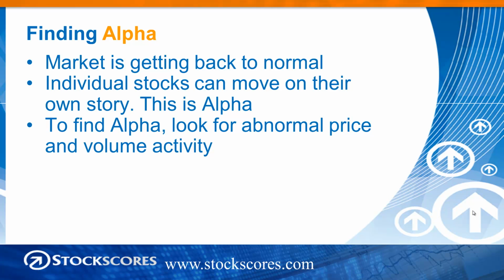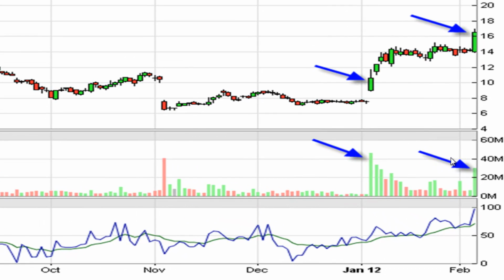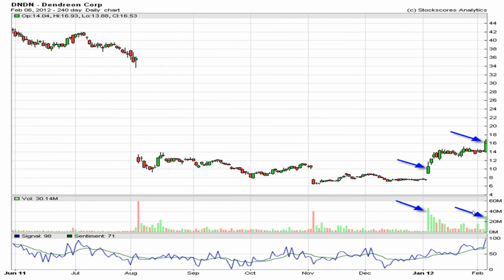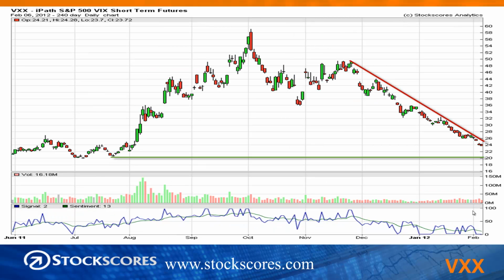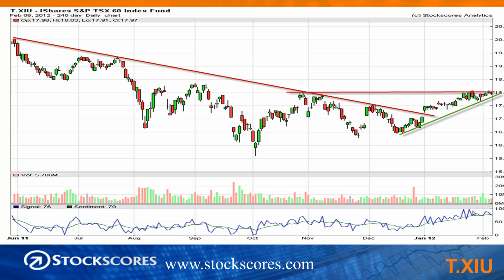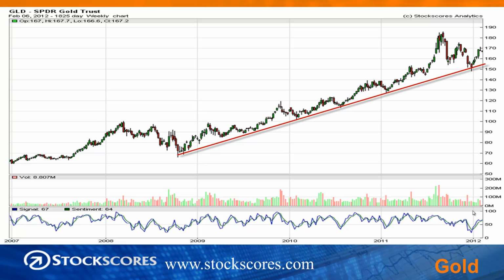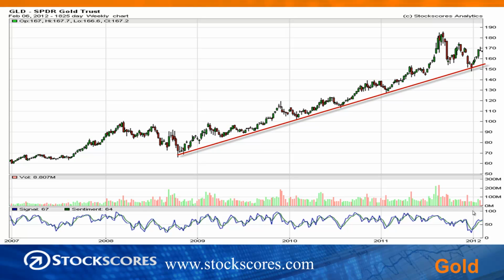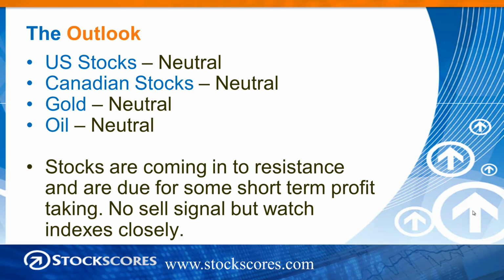Stockscores Market Minutes for Feb 6 2012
Stockscores.com founder Tyler Bollhorn provides his analysis on the markets and demonstrates how he finds Alpha stocks.